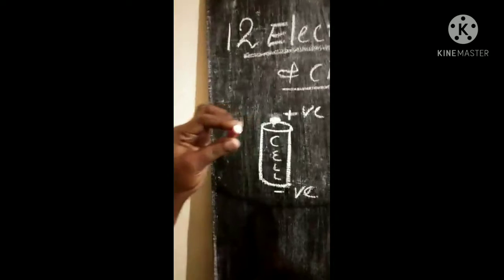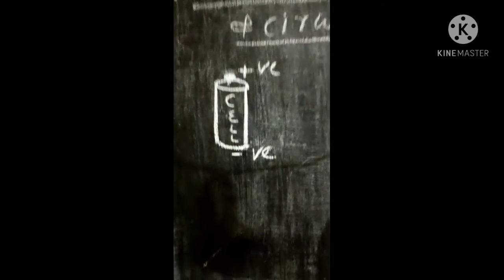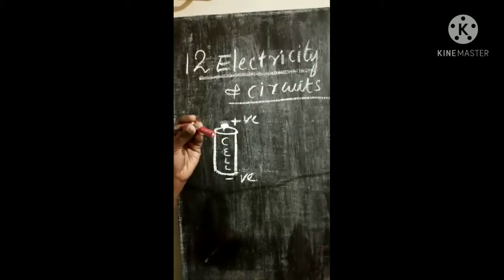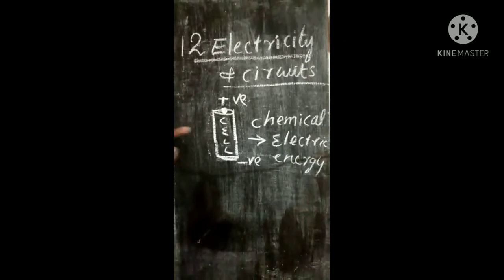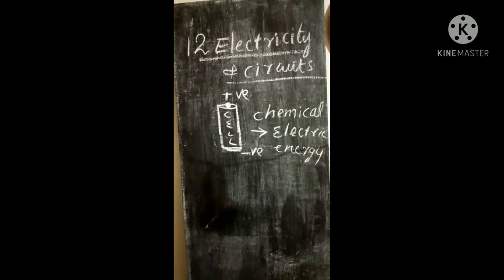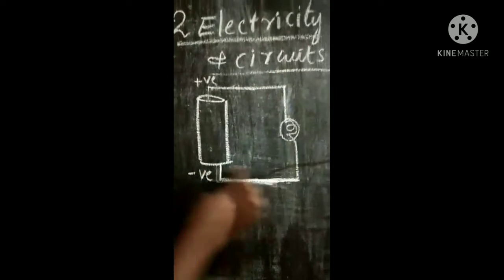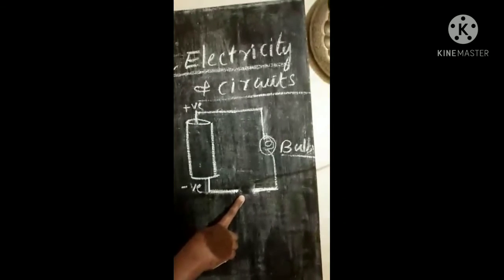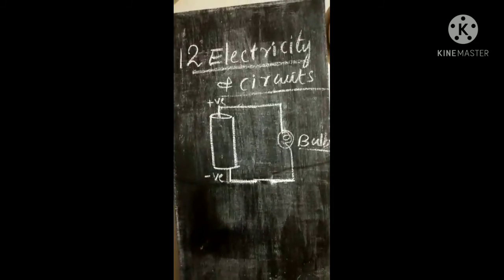electricity 6th class